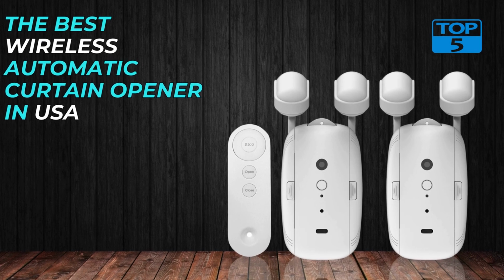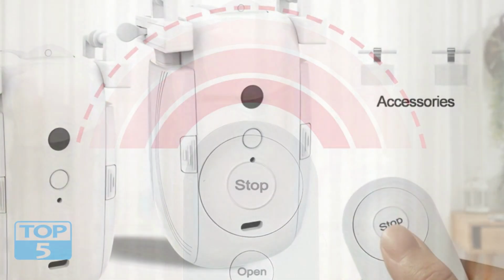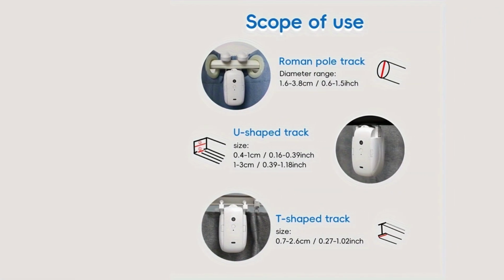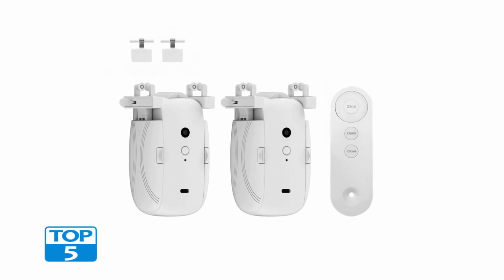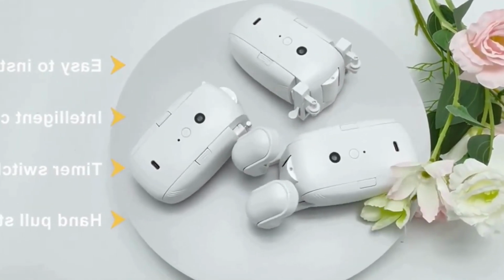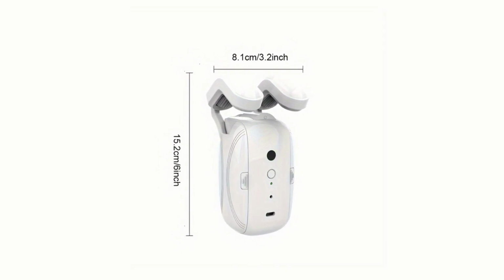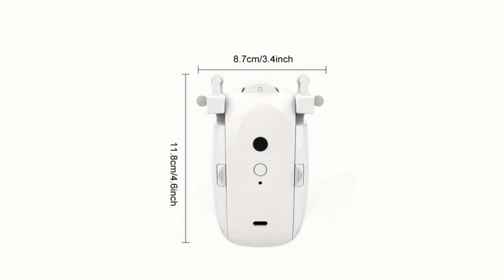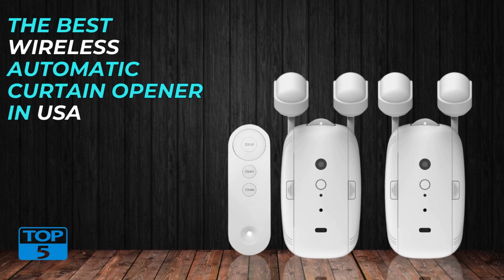The Best Smart Wireless Curtain Opener | Wi-Fi Automation Curtains In 2024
( Product Link 👇 )

⚠️Copyright Issue: If you believe that your copyrighted material is being used in this video without permission, please contact us at so we can address the issue as soon as possible within 24 hours.

( Tags )

                                           ˜”*°•.˜”*°• Top5Context •°*”˜.•°*”